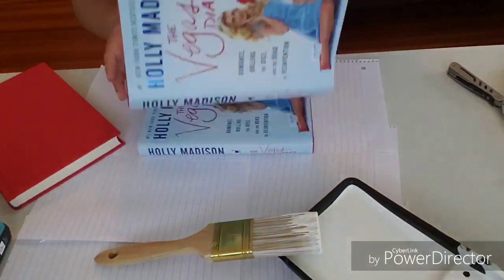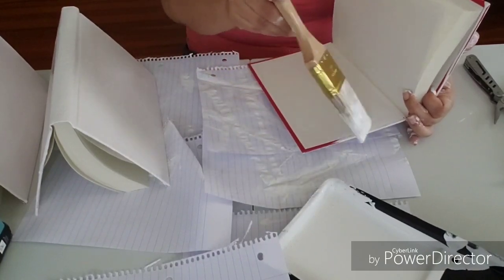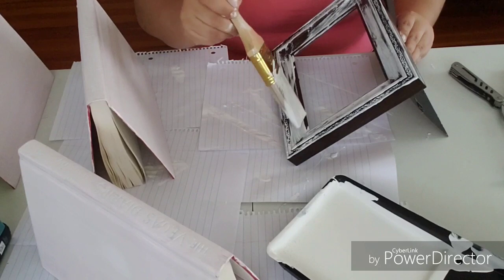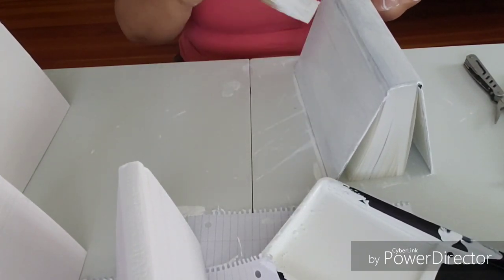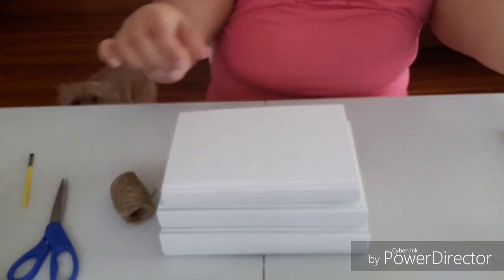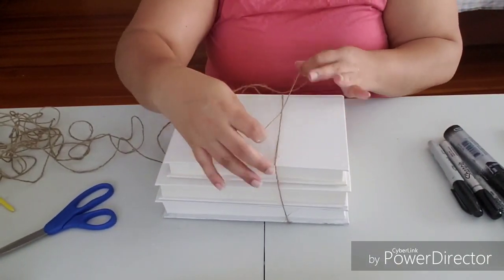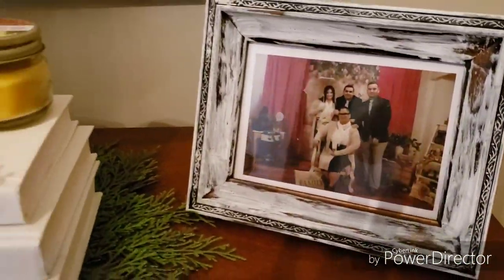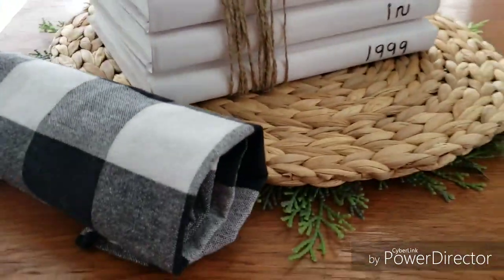INSPIRED DIY STACKBLE BOOKS.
Learn this easy farmhouse DIY with me . Great way to decorate on a budget with dollartree books.